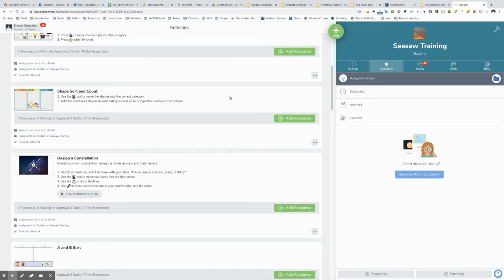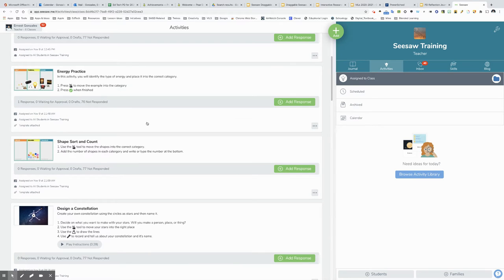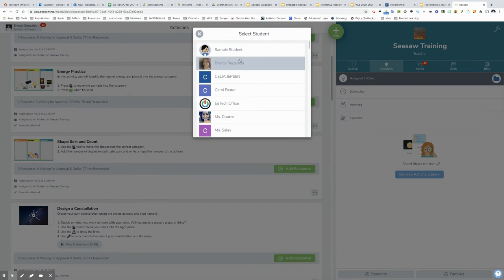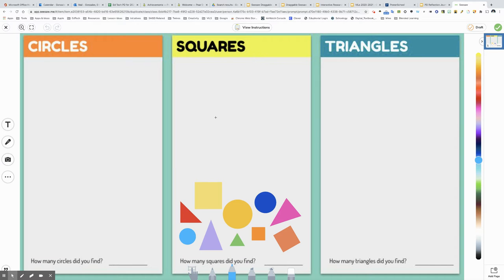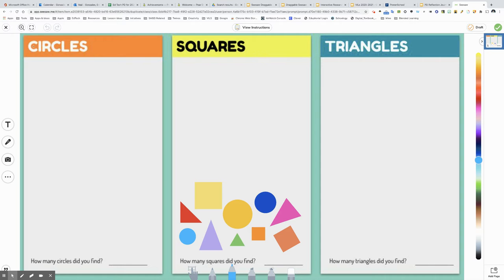Seesaw Draggable Activity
What is a draggable Seesaw Activity